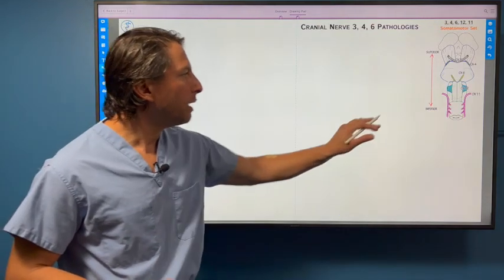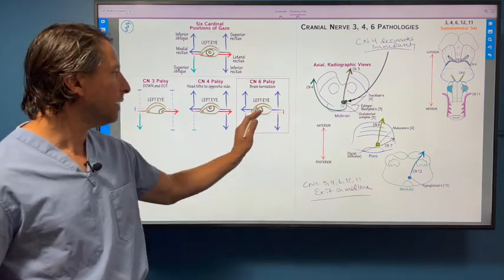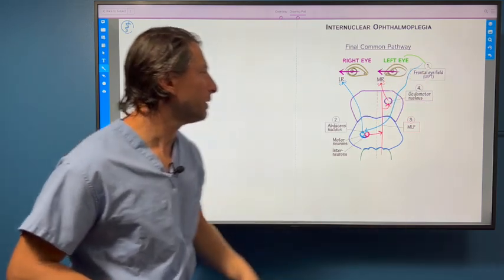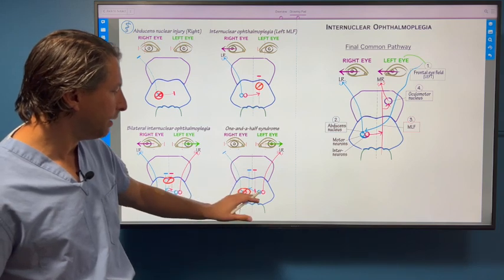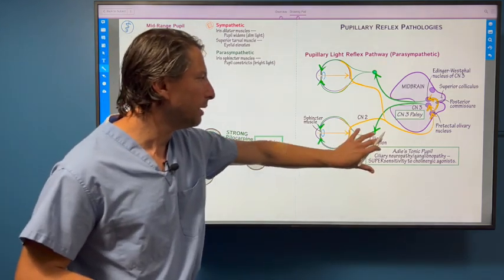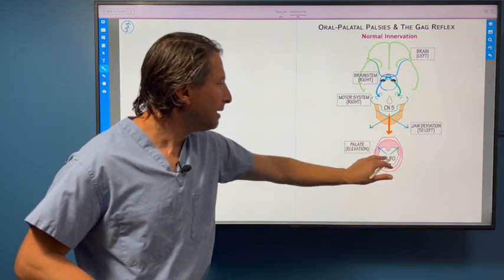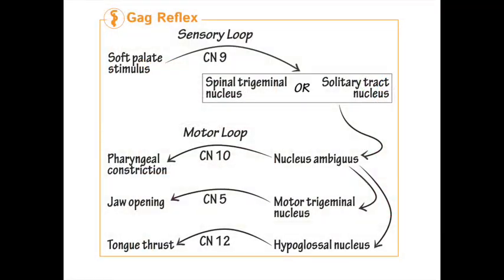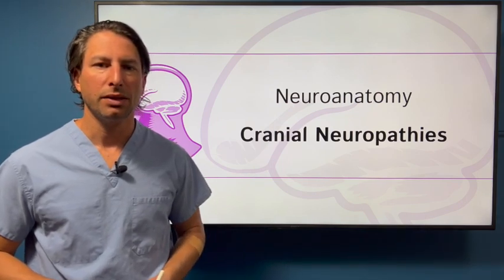Cranial Neuropathies 540